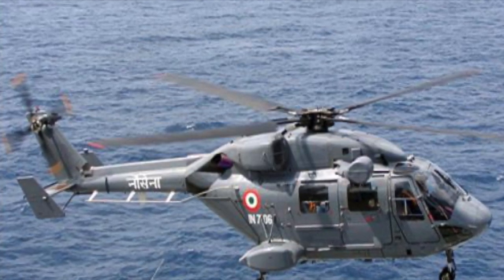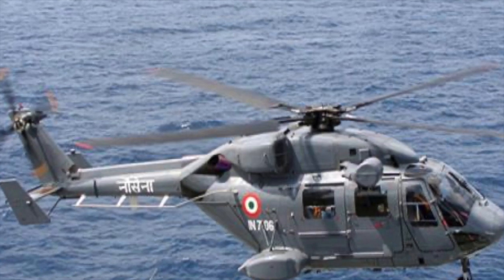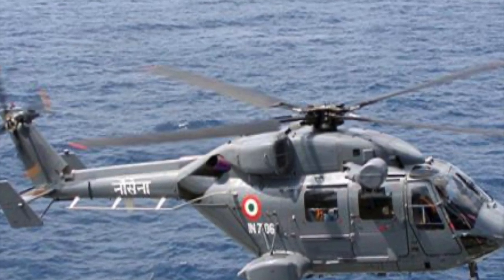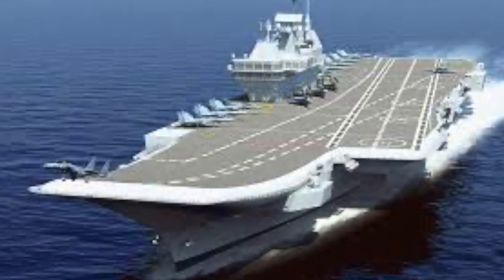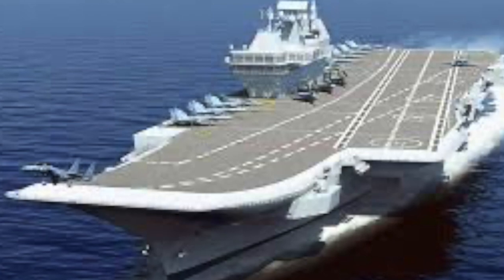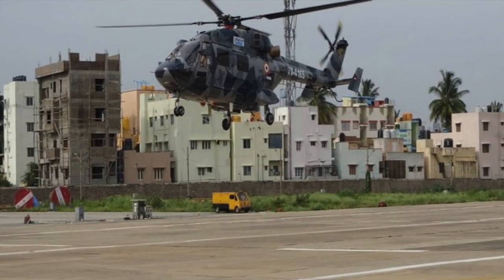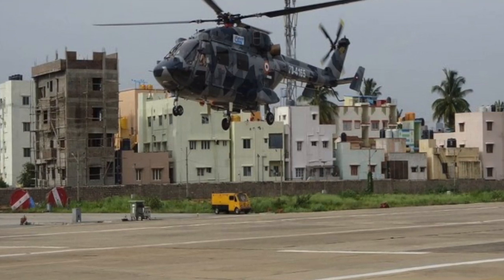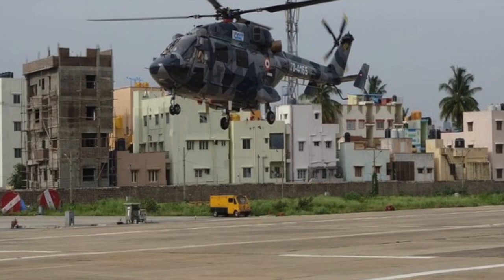India's Advanced Light Helicopter Design Evolves To Become Ready For Heavy Duty Shipborne Service